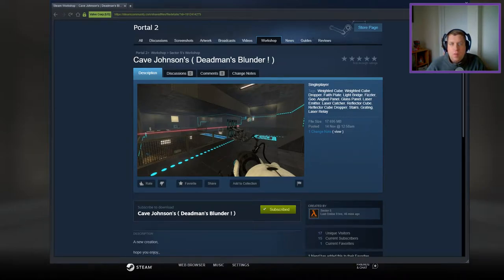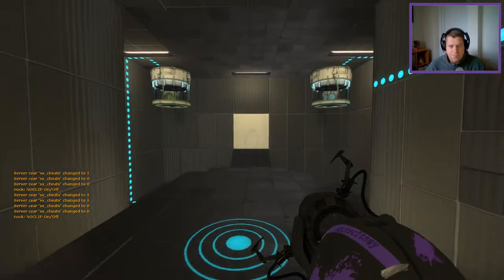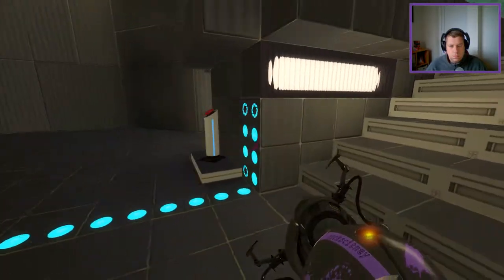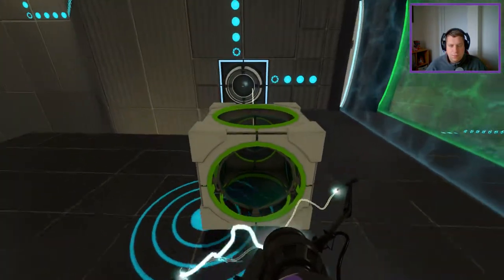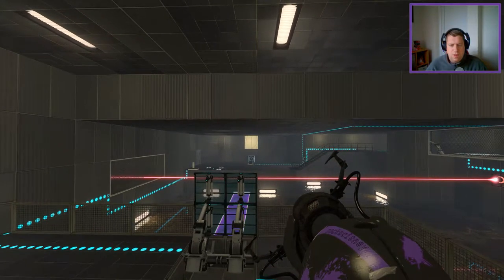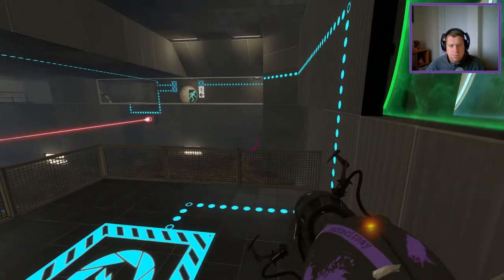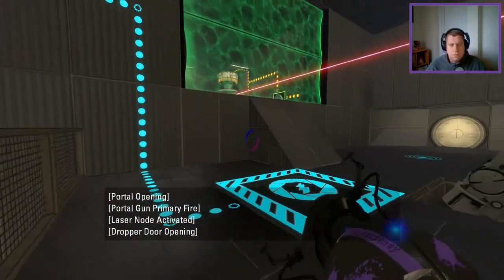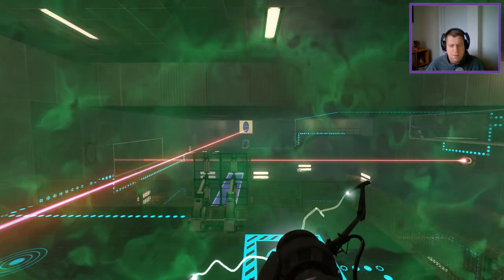[Portal 2] "Cave Johnson's ( Deadman's Blunder ! )" by Sector 5